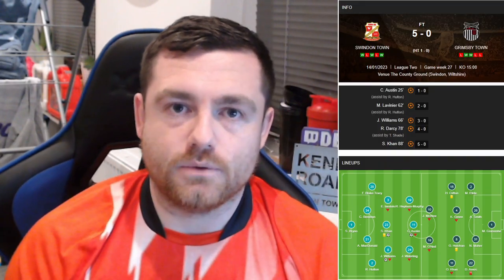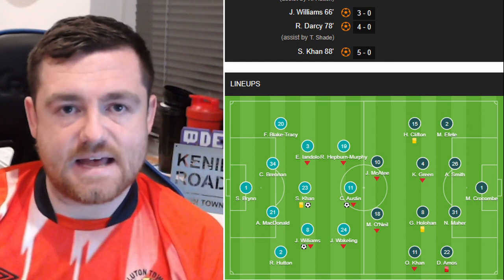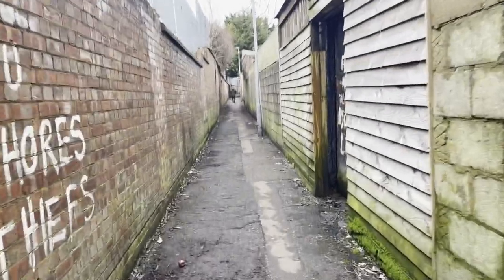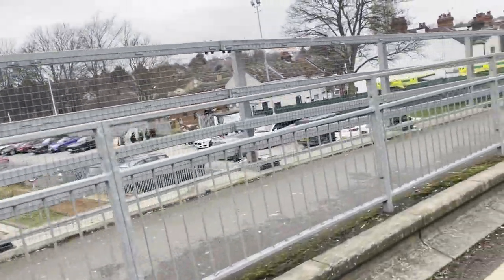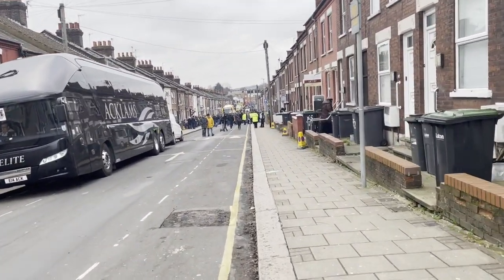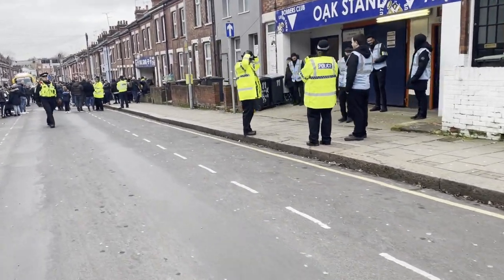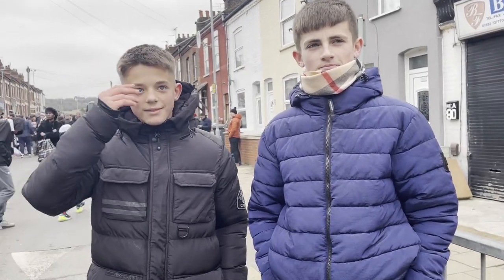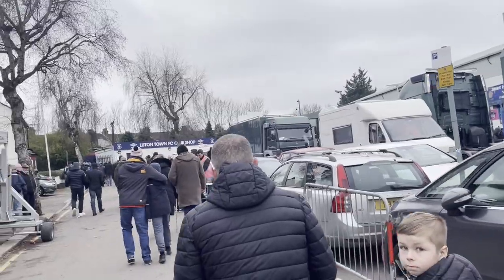Luton Town vs Grimsby Town - FA CUP - MATCH DAY VLOG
My complete point of view of the Luton Town vs Grimsby match in the FA Cup. Start of with a overview of the match followed by key footage of the game filmed from my seat.

This is my first Video, Let me know what you think!